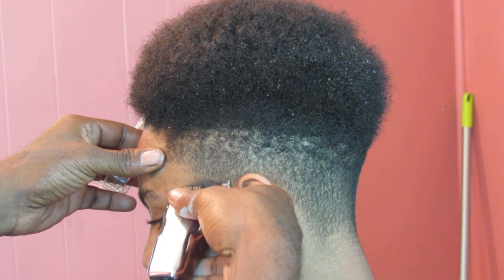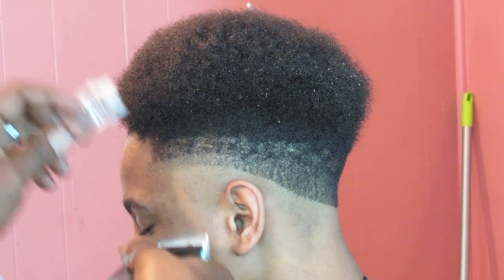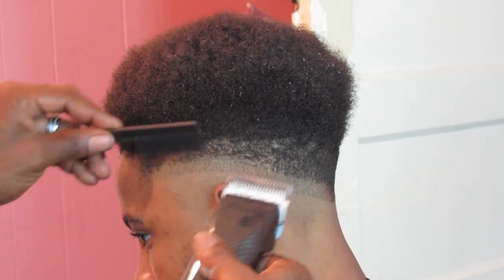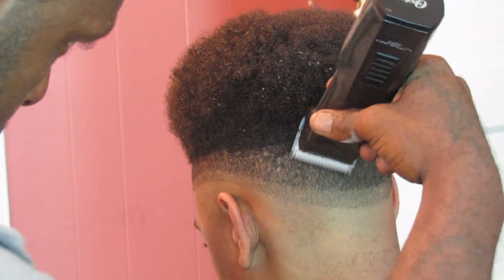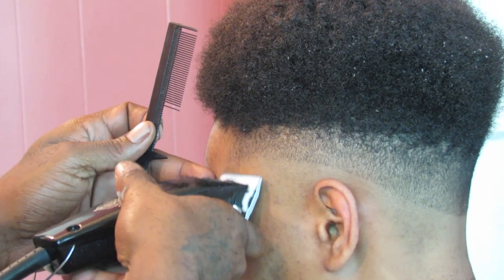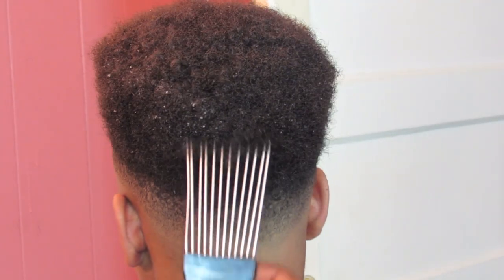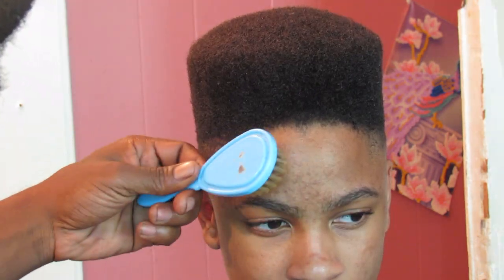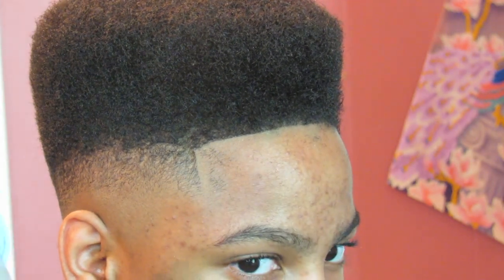Tutorial on How To Cut a HighTop Fade HD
Film Equipment
Canon 80D